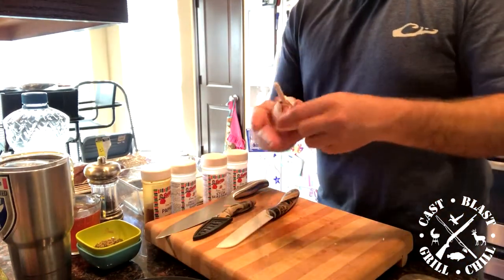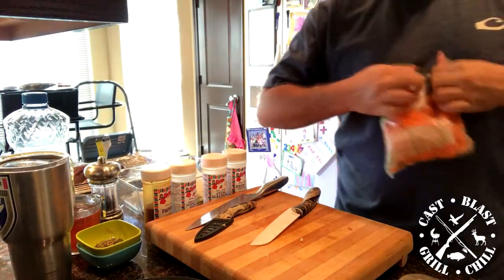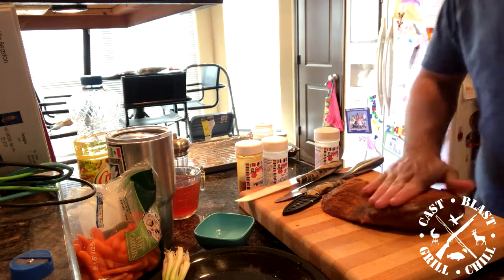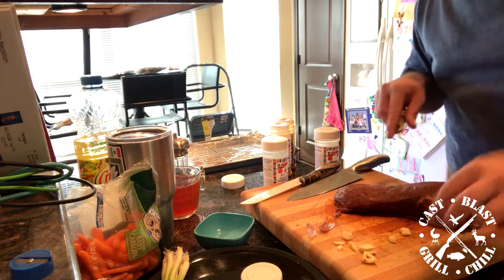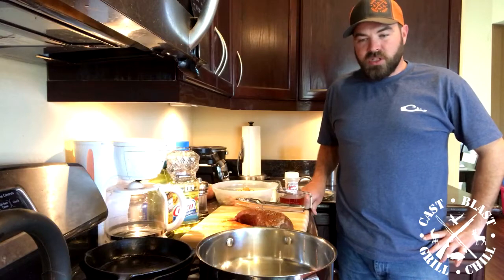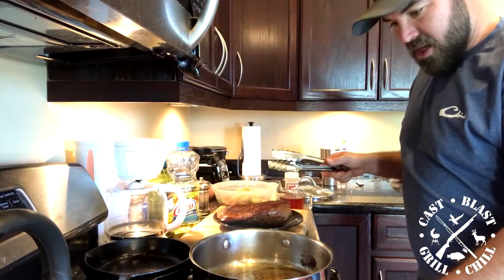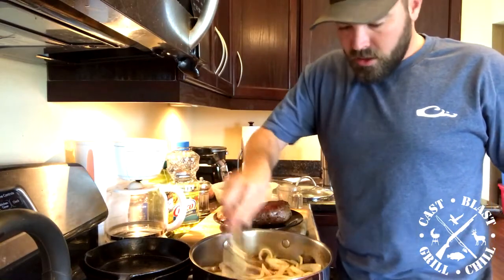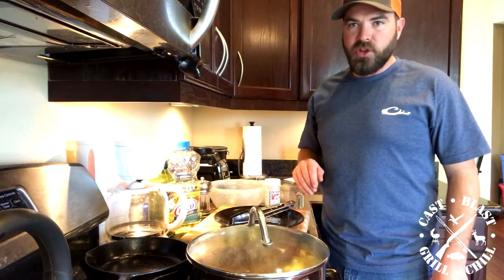Venison Pan Roast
A step by step how-to cook a venison pan roast with potatoes and carrots. for the complete recipe.  Please go check out our podcast on iTunes, Google Play, Stitcher, etc and give it a listen.